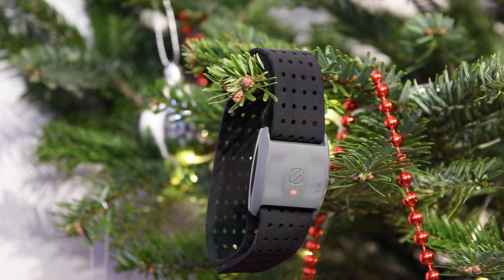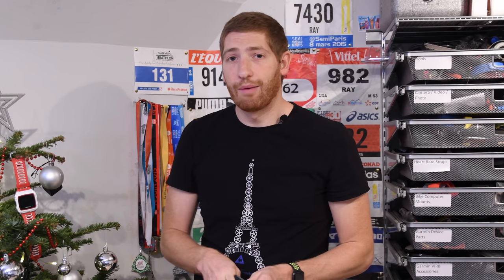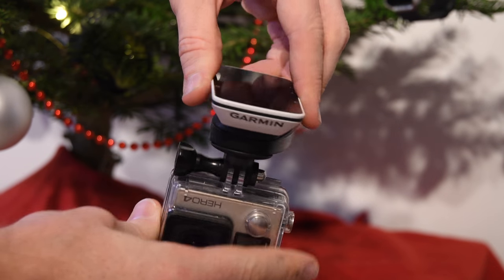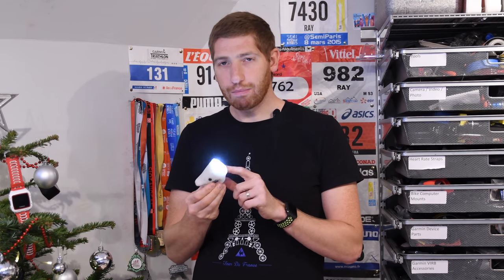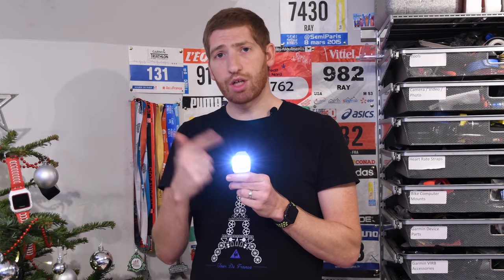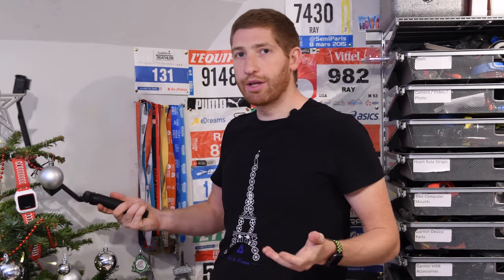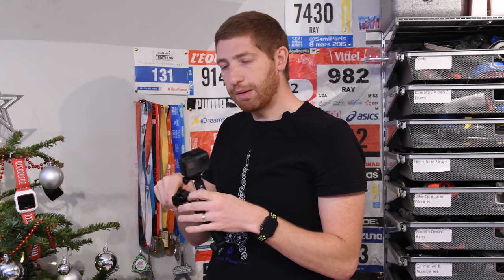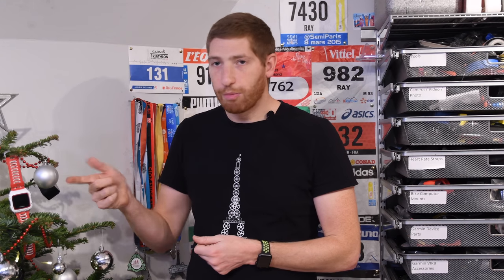5 Sport Gadgets Under $80!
Need a last minute gadget gift for a sports friend? No problem - I've got you covered!  Product links:

1) Scosche Rhythm+
2) Orp Bike Light
3) GoPro 3-Way
4) Bar Fly 4 Mounts
5) Wahoo Sensors